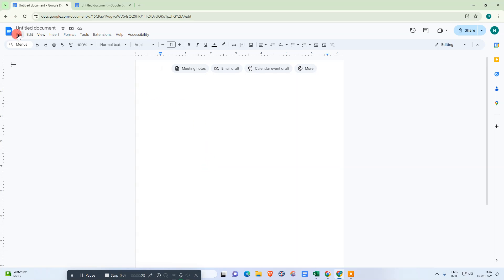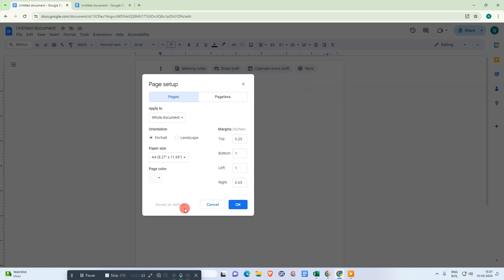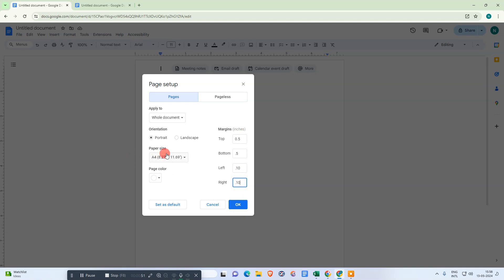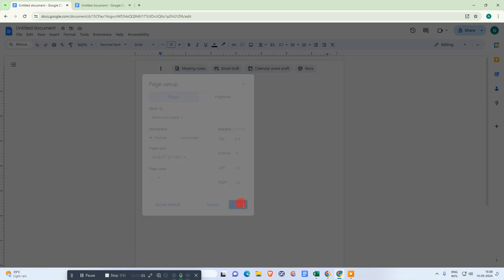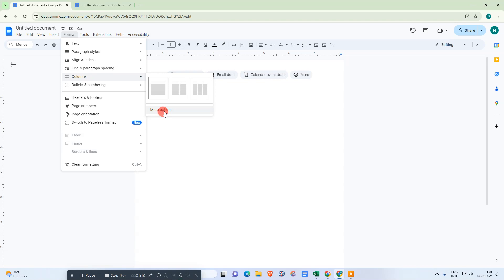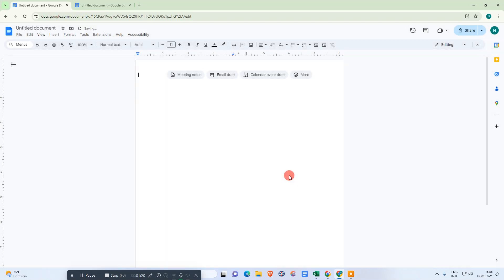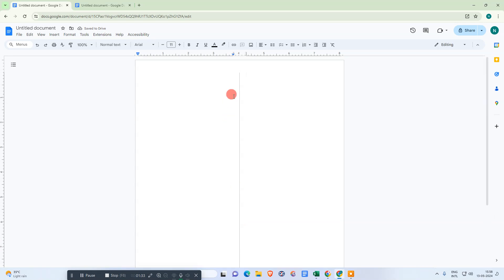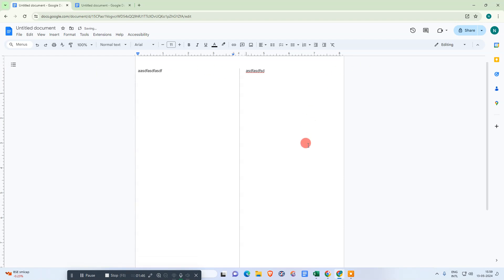How to Turn Google Docs into Book Format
in this tutorial we will learn, How To Turn Google Docs Into Book Format. so just follow this tutorial steps by steps and you will lean how its works.